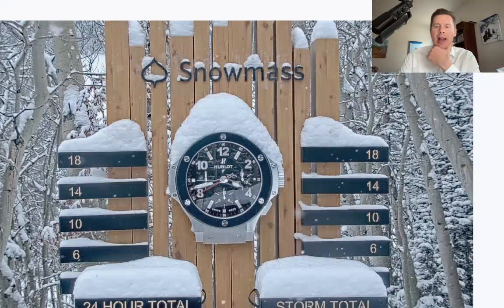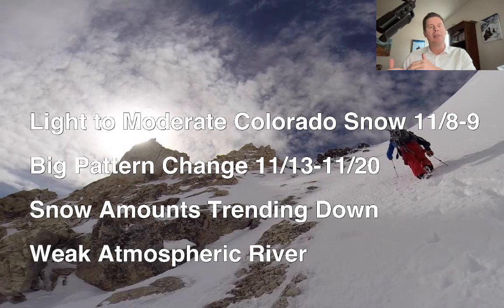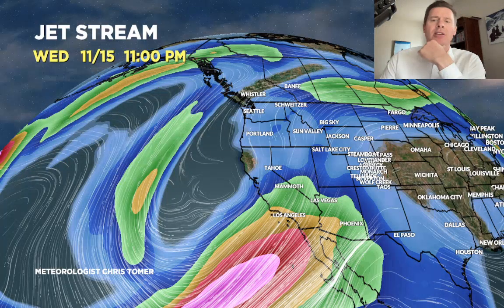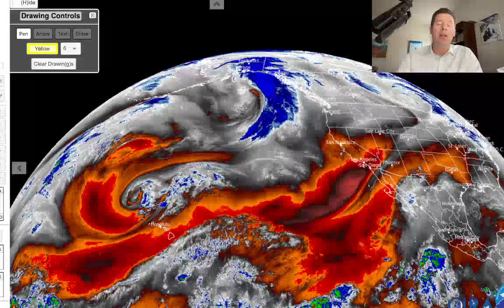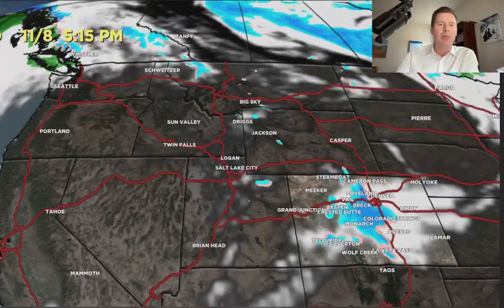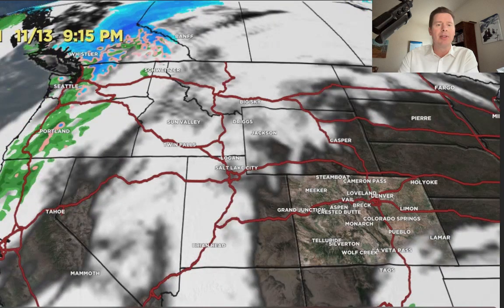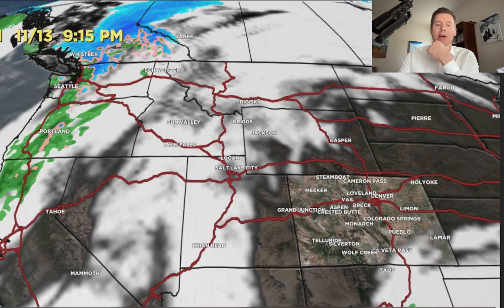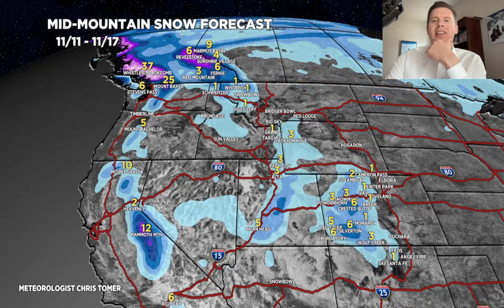Mountain Weather update 11/8, Meteorologist Chris Tomer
CO snow next 12 hours, then big pattern shift 11/13-11/20, CA snow trending down.